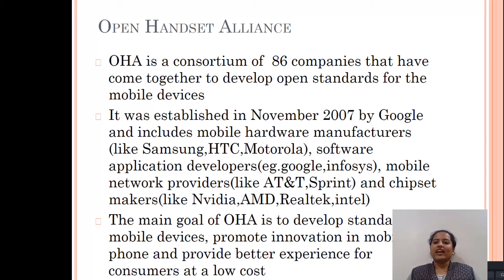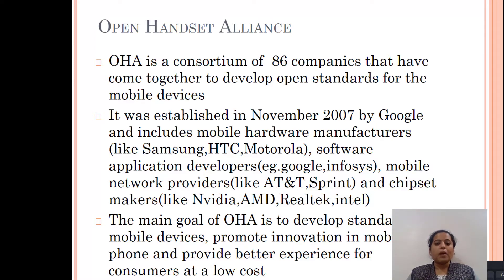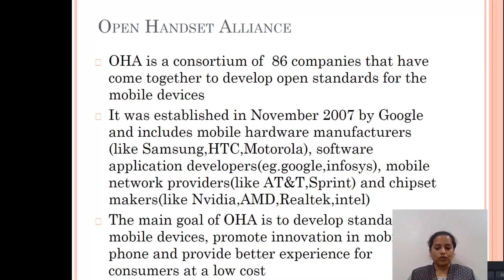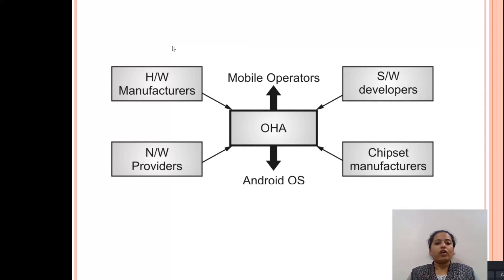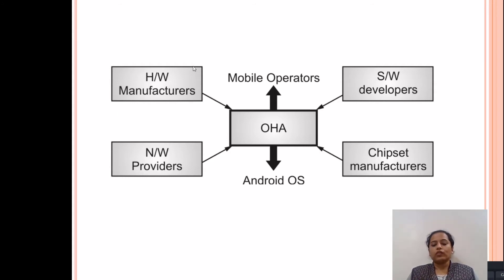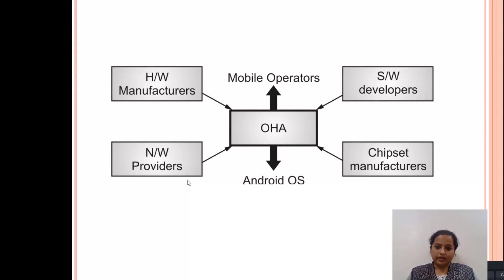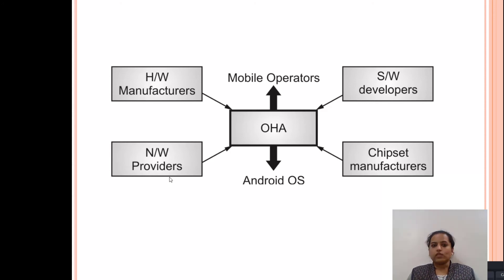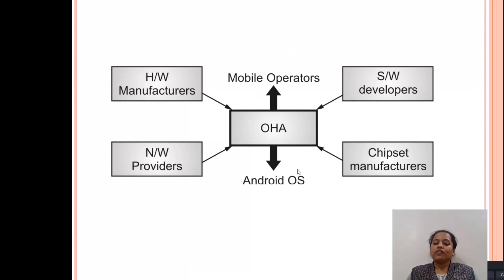Open Handset Alliance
This video describes OHA- Open Handset alliance which is responsible for maintaining the standards for mobile devices.